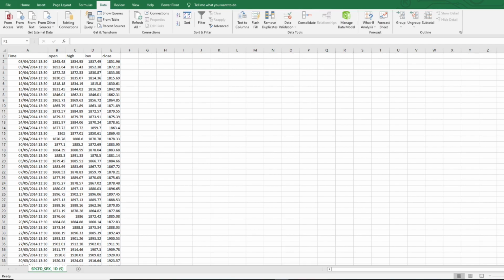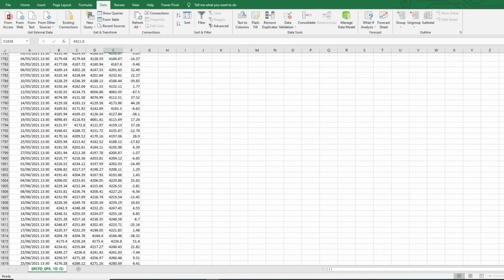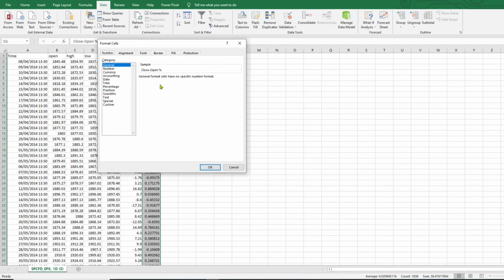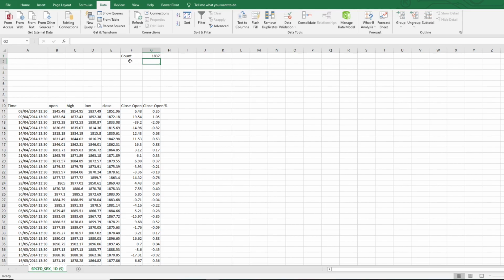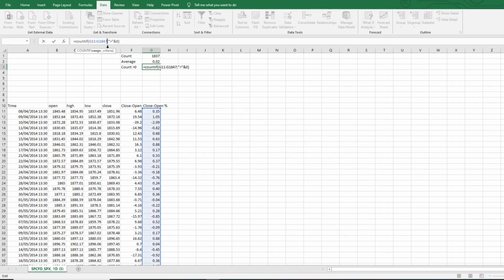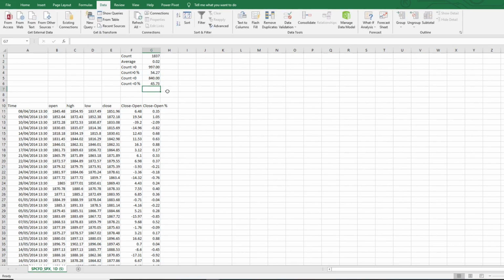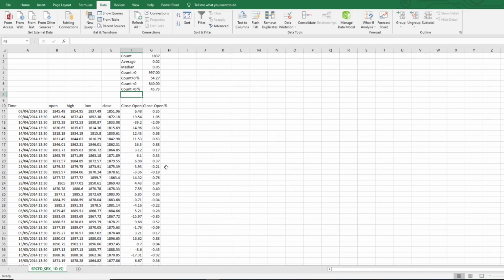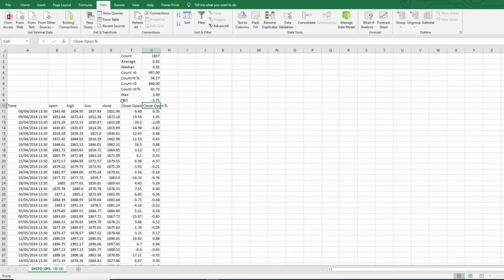Excel Study of SPX Daily % Gain/Loss - part1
In this video I show how to obtain some very simple statistics (count, average, median, max, min etc) taken from daily data (open, high, low, close time series) of the SPX. The same could be done with any other data set (FX pairs, equities, futures etc).
David